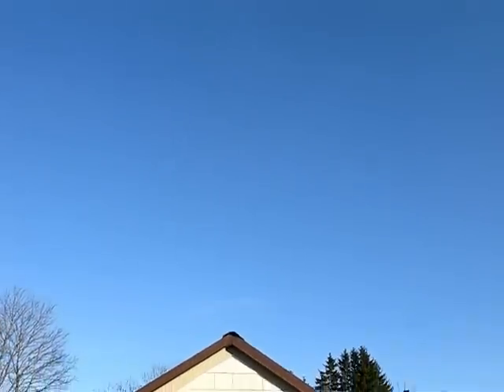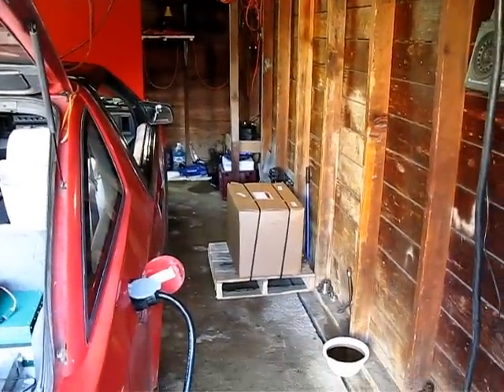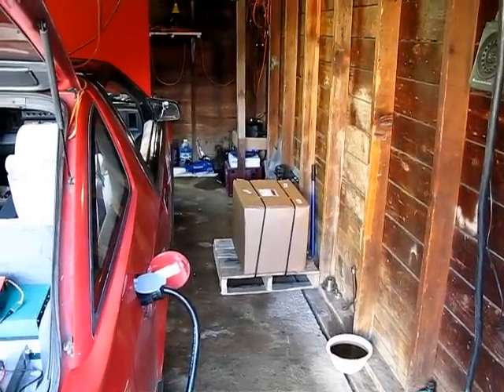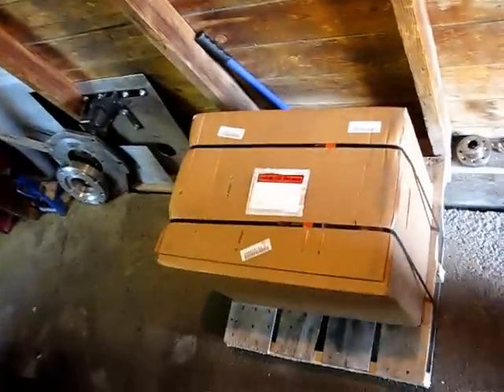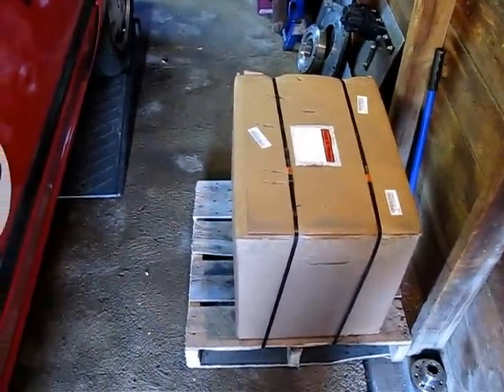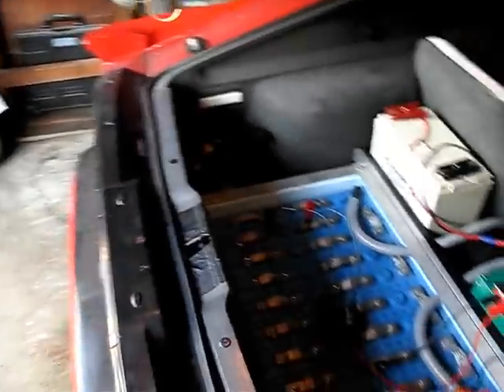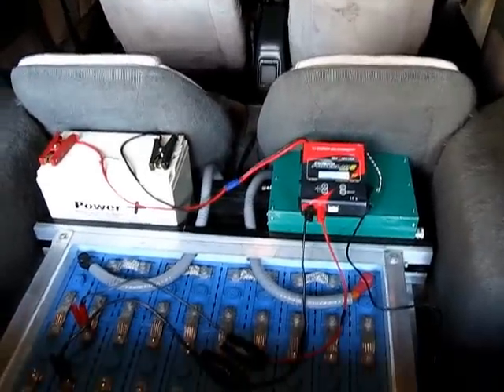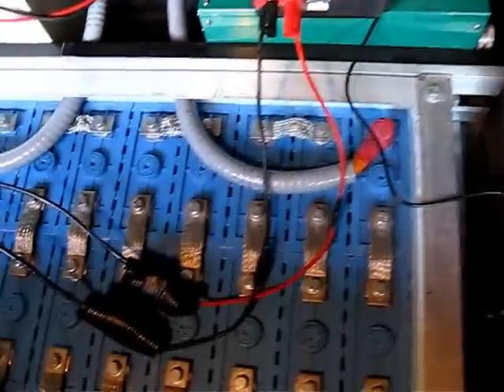December 4, 2012 - Battery Charging Followup & Repaired WarP 9 Motor Unboxing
This is just a quick followup to the previous post that demonstrates where the full battery pack voltage settled to after charging it to 100% State of Charge (SoC) and then letting it rest for a few days.

The JLD404 meter was showing just under 200v when I first set foot into the garage, down from the high of ~220v that it hit during the charge process. I attribute this mostly to the battery terminal's surface charge being bled off by the minor parasitic loads of the DC-To-DC converter, which in turn is powering the 12v supply to the JLD04.

This theory is somewhat supported by the meter continuing to show ~191 ah, meaning that no significant amount of current was recorded flowing out of the battery pack during that time.

I then flipped back on the Manzanita to 'top off' the pack once again, just letting it do it's normal Constant Voltage self-current-limiting deal.  In about 15 minutes the meter showed the pack at ~218v, and the charger was down to putting out ~3.5a, before I manually flipped it off once again.

Note: The Manzanita CV set point is presently configured at [1][9][0] volts.  It's "Limits" light went solid, and the "Timer" light came on about the time the JLD404 shows ~210v.  We know the push-button trim control is very likely not calibrated for this particular voltage range, so I just compensate by simply adjusting it up and down until I hit the point on the meter that I want the charger to switch form CC mode to CV mode.  My plan, based on the knowledge for that first charge test on the last video, is to simply have the charger turn itself off entirely as soon as it hits that point (ie: ~210v).

After letting the pack sit for about 3 or 4 hours following that quick 'top off' charge, I then filmed this video, showing that the pack had settled (in that relatively short amount of time) to ~202v.  I then measured a few of the cells by hand, demonstrating that even the most abused cell (the one that hit ~4.2v) had settled nicely into the ~3.4v range.

I am by no means a battery expert, but based on what I have seen so far, my best guess is that the batteries have likely not experienced any ill effects from the charge process, despite the meter showing ~10v higher than where I really wanted the charger to stop.

It should also be noted that this measurement, by it's very nature, is taken while current is still actively flowing into the cells -during- the charge process, so the reading is somewhat inaccurate as it's thrown off by the surface charge building up on the terminals (and likely straps/cables) and thus will always be higher than the 'true' SoC of the cells themselves.  This is evidenced by the fact that the pack voltage drops dramatically just a few short hours after the charge stops, which then more accurately represents the actual SoC of the pack.

Last, but not least, my recently rebuilt Netgain WarP 9 motor has returned from it's visit to Warfield out in Illinois, so I filmed the unboxing and first impressions of the the new-to-me motor.  I need to follow up with Netgain and ask them how long the motor needs to be run (at low voltage/amp values) to properly seat the new National split brushes, so am holding off putting the motor back in the car until I hear back from them.